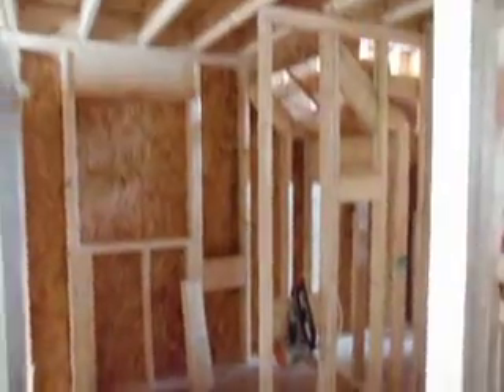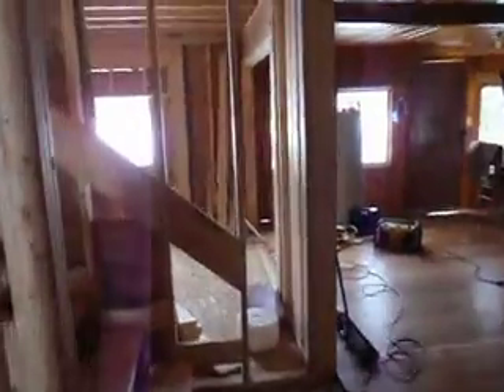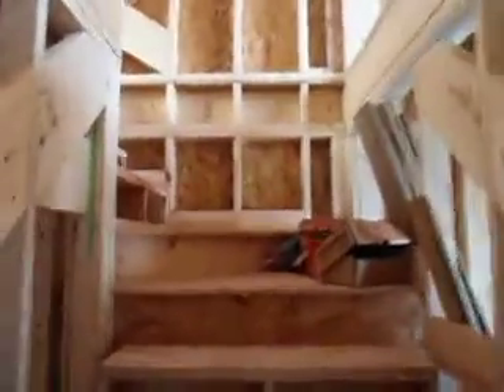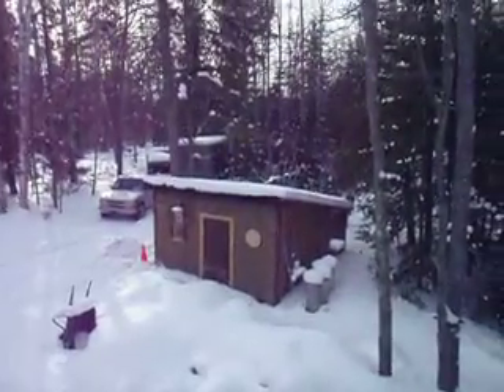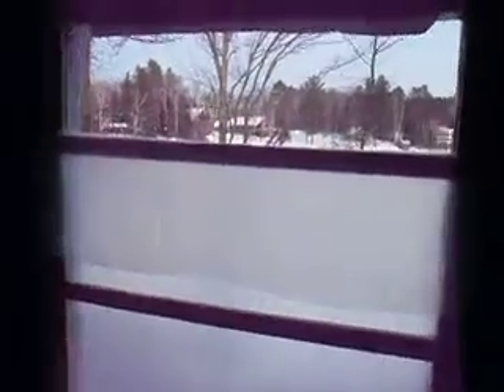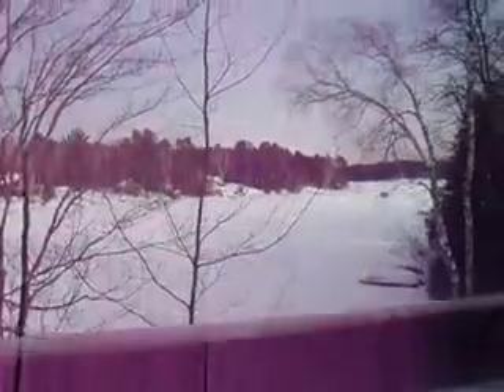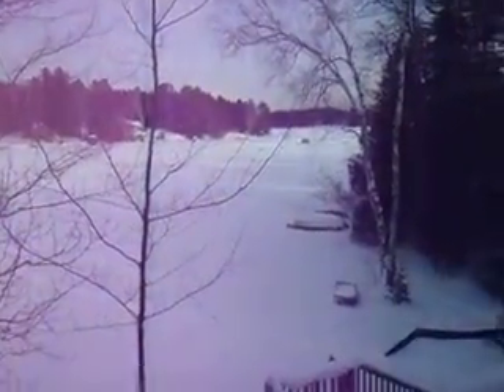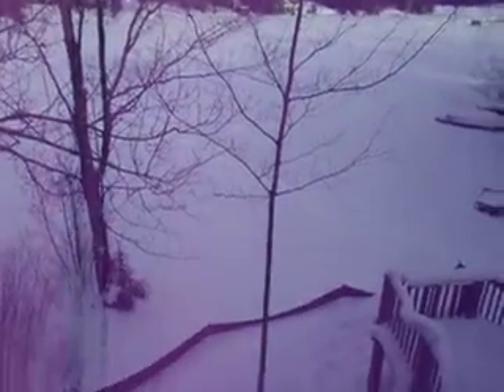The Camp Project - January walk-through 2B